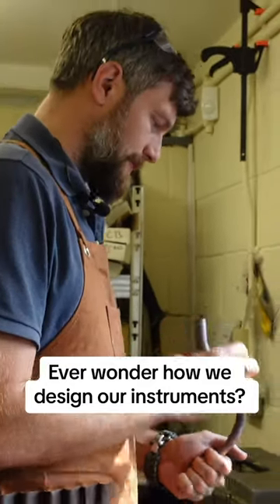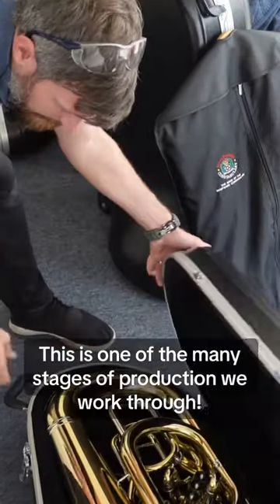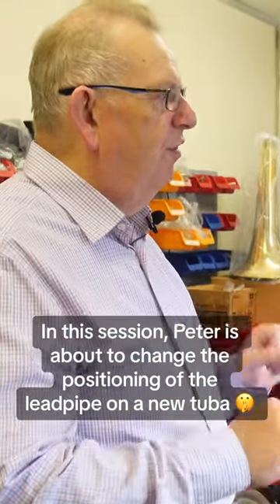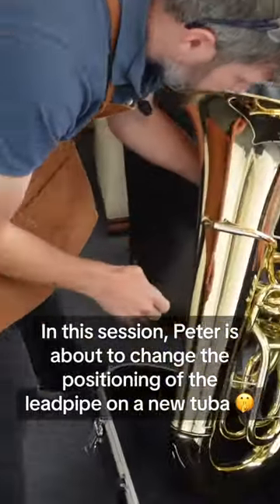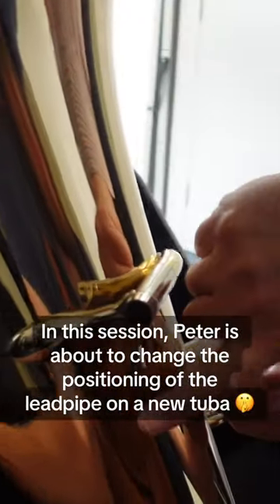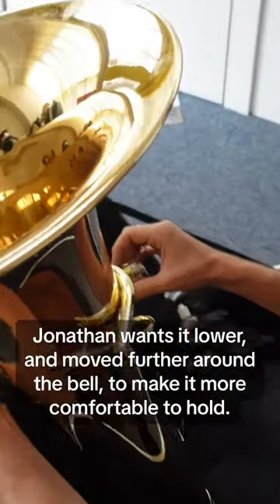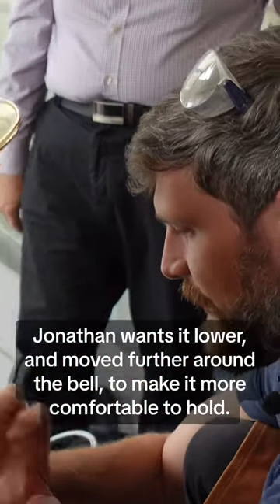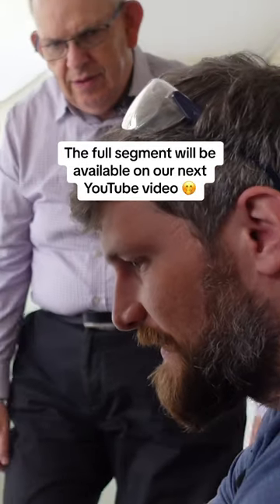How do we design our instruments?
Read more ⬇️

Ever wonder how we design our instruments?

This is one of the many stages we work through when we are developing something new!

In this reel, Jonathan is explaining to Peter where he wants the lead pipe moved to, and why:

A bit lower, and further around the bell, to make it easier to hold and more comfortable to play 🙂

This revision stage is an important part of the development process, and is what allows us to continue improving our instruments.

We filmed a lot more of this process last week when we were at Wessex Headquarters in Andover, and we’re looking forward to sharing more of it with you in our next vlog! Are you following us on YouTube yet?